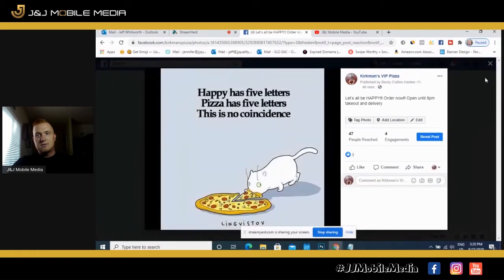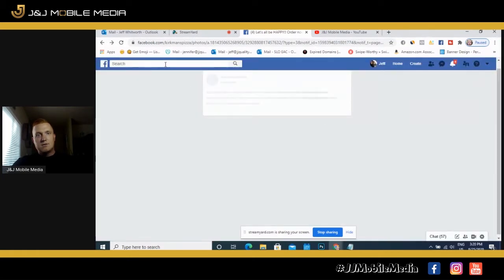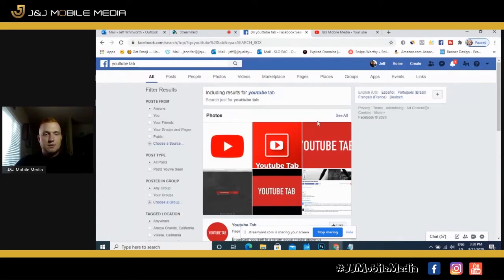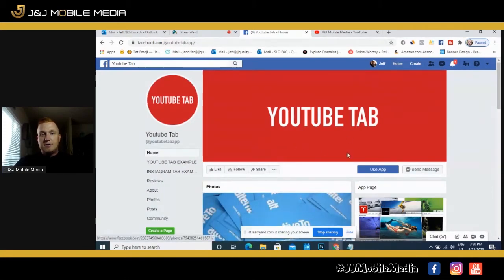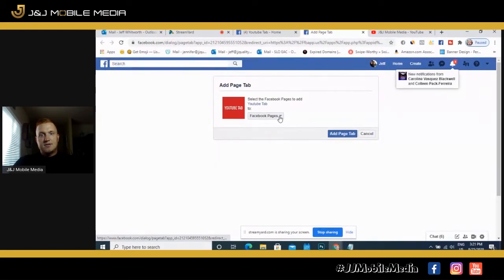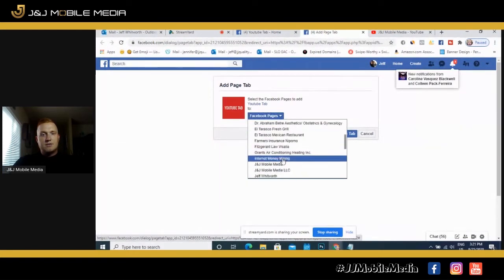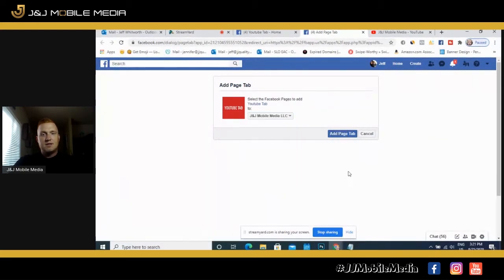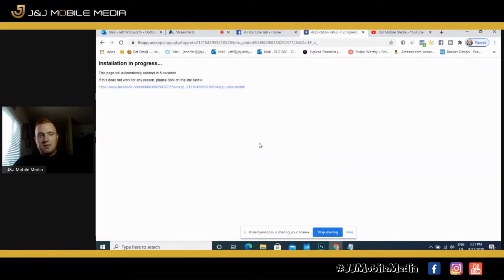How To Add A Youtube Tab To Your Facebook Page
📢 Custom Facebook Tabs 🚨
👉 In this video I demonstrate how easy it can be to add a custom Youtube tab to your Facebook page! We hope you get some value out of this and that you continue to do great work in your business!